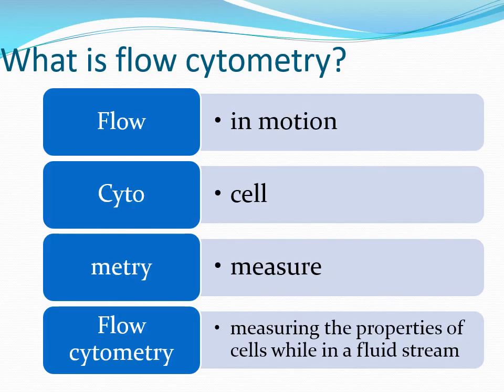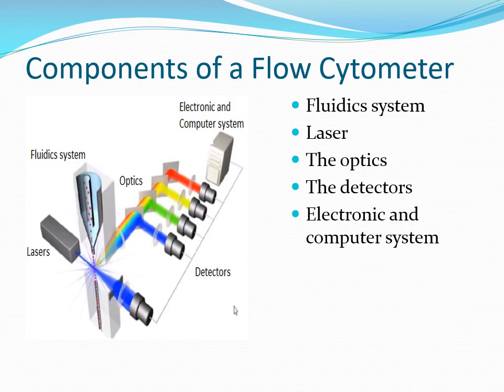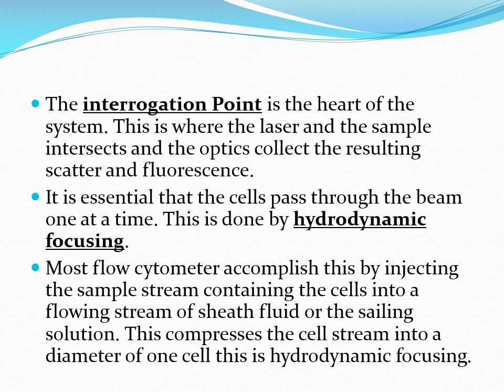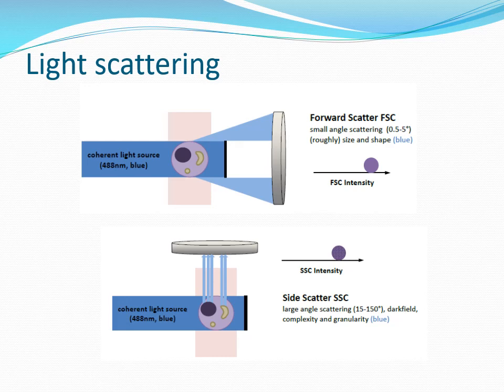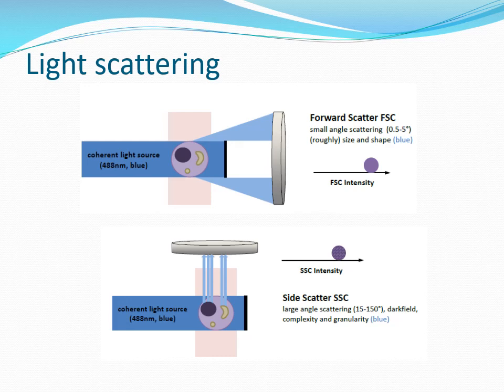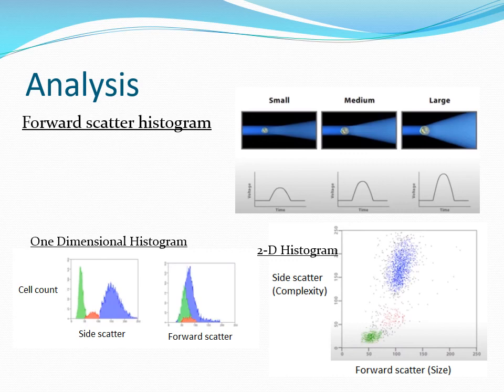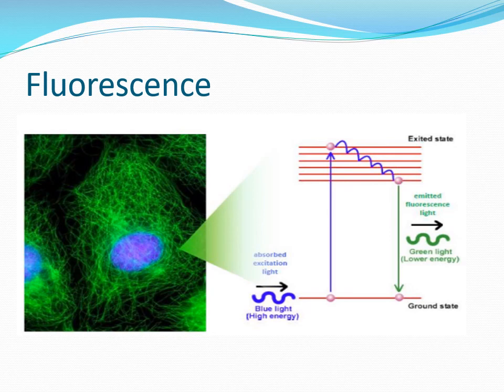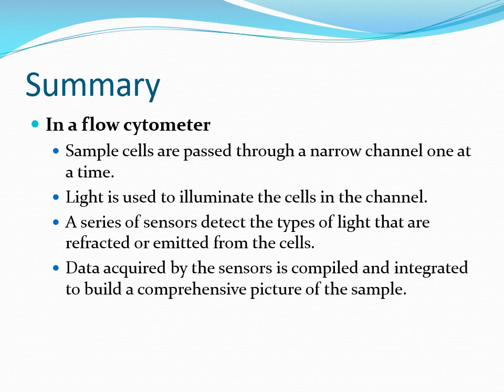Flowcytometry by Dr Vibha Khanna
Flowcytometry is a powerful technique for analysis of multiple parameters of individual cells within a heterogeneous population.